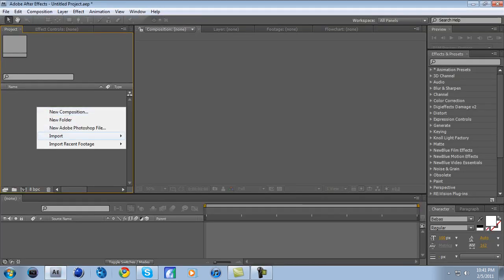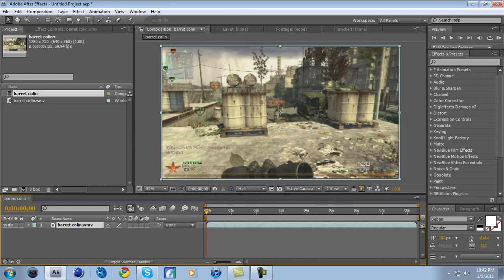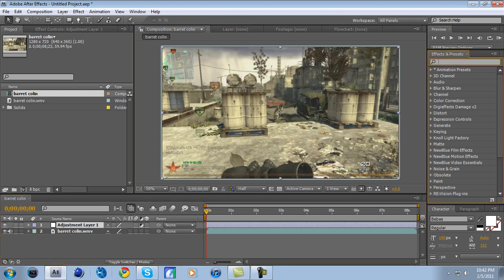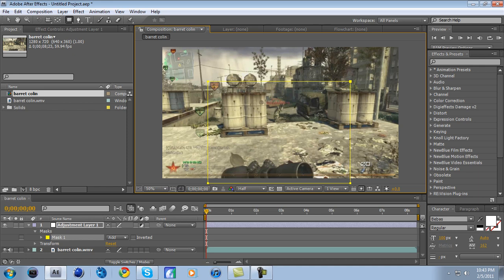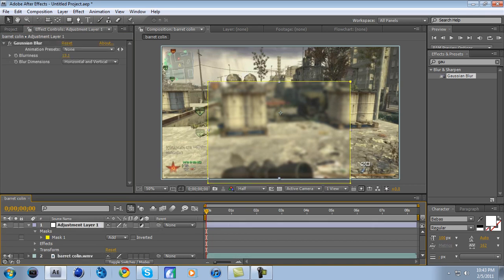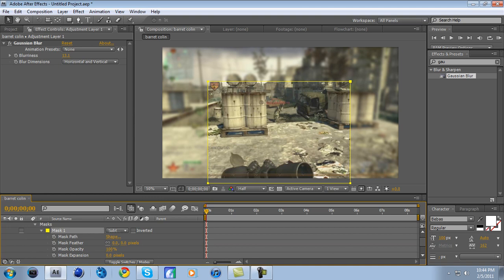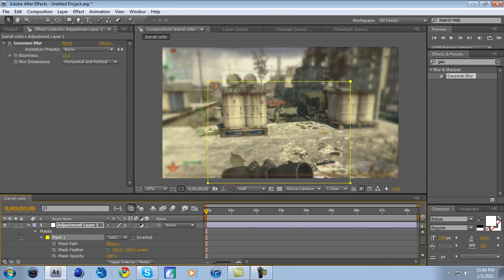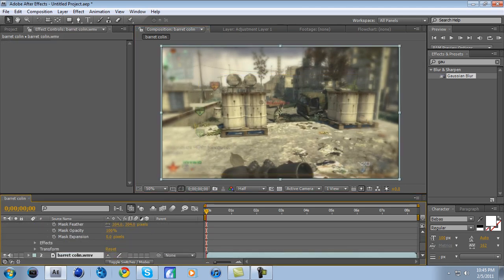After Effects | Tutorial | Edge Blur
A shot tutorial on how to blur out edges in after effects:D

Tell me if you like it and if I should do more tuts :D